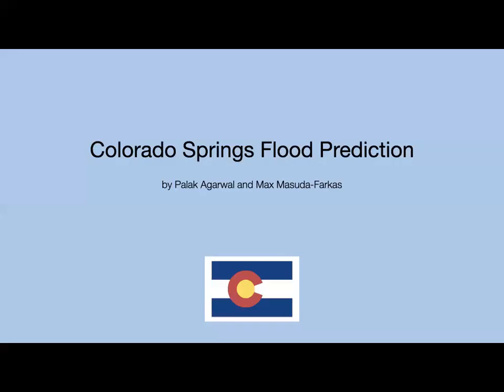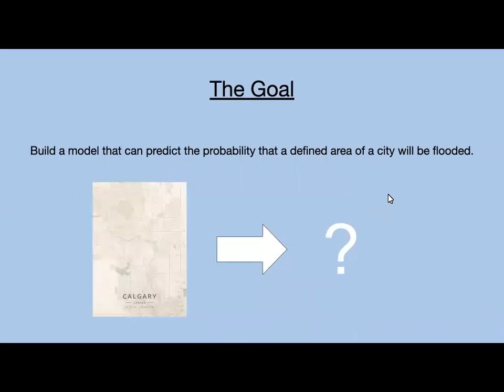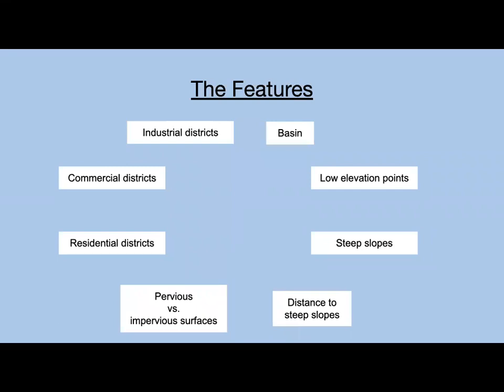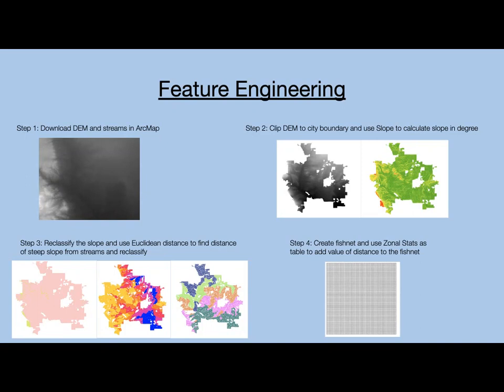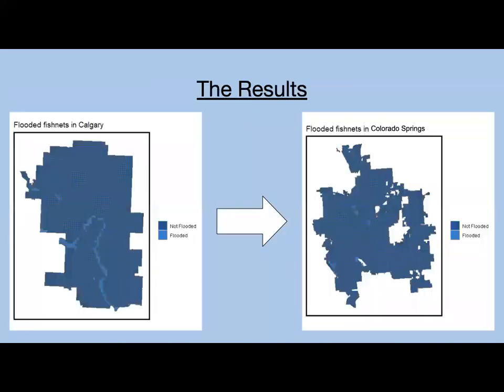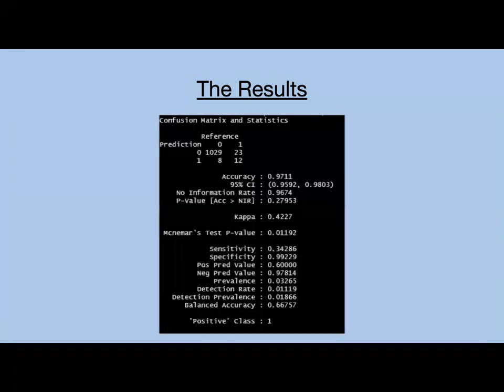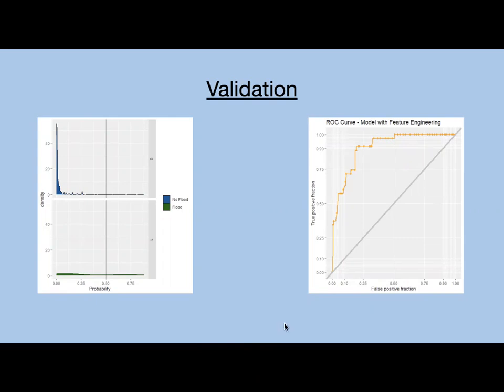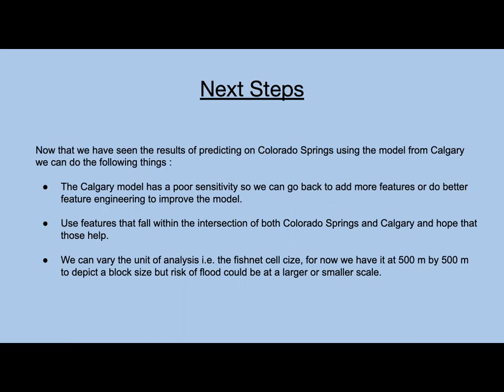Flood Prediction - Calgary and Colorado Springs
Palak Agarwal & Max Masuda-Farkas